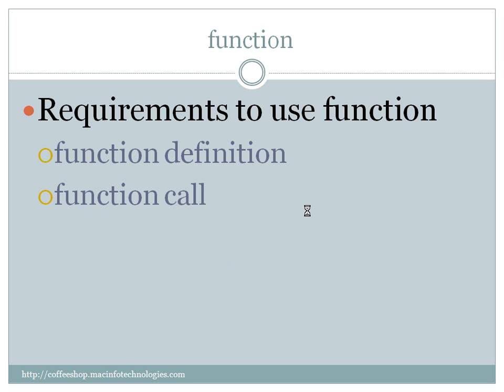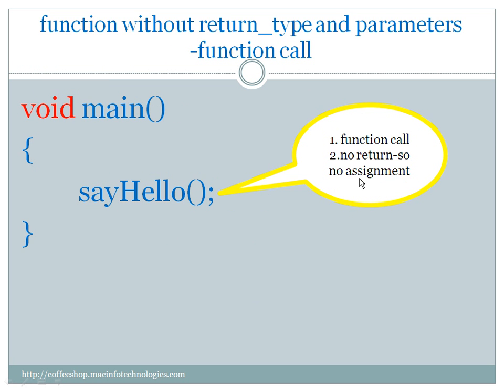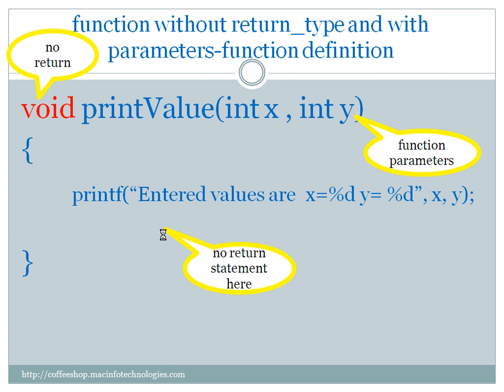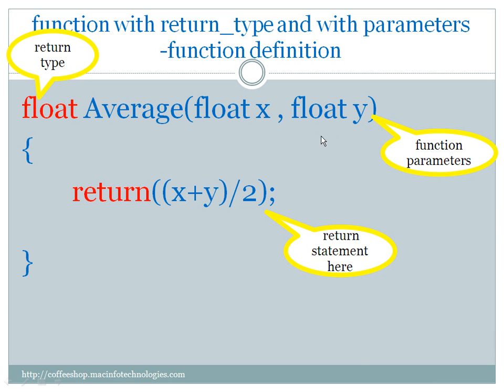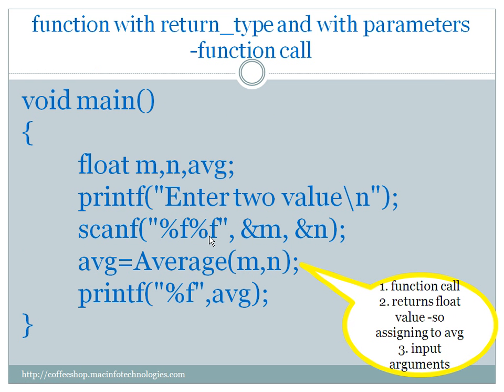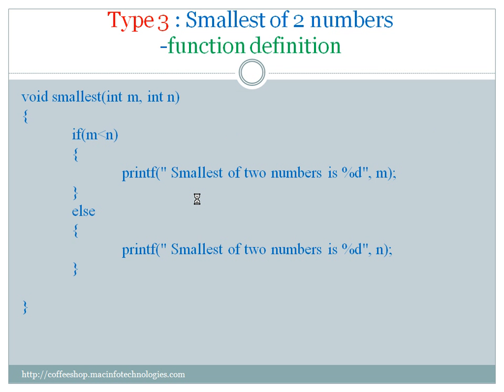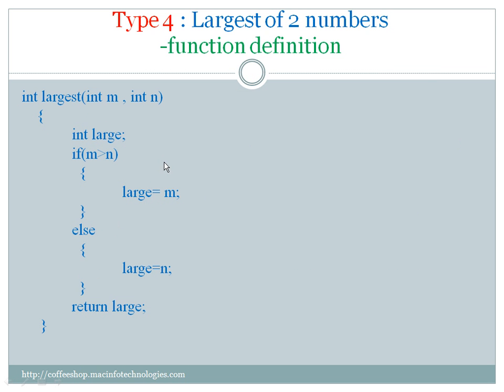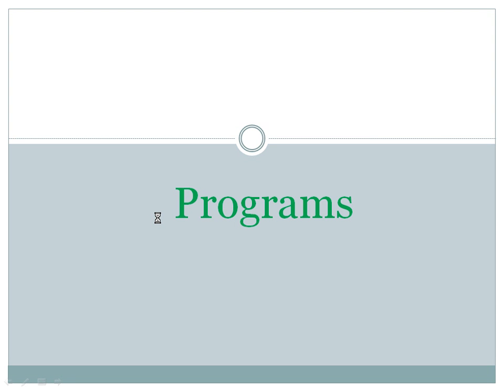14 FUNCTIONS PART1